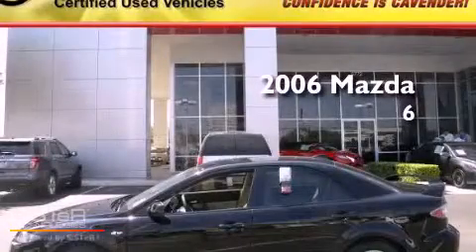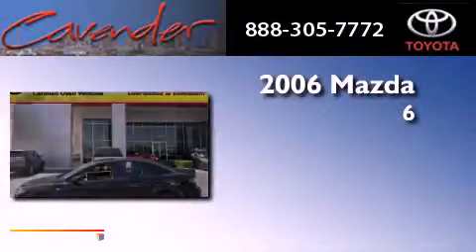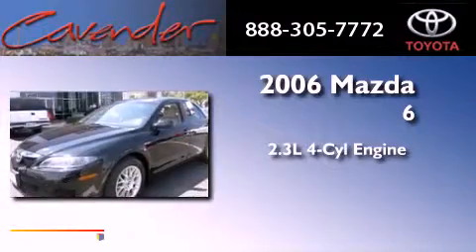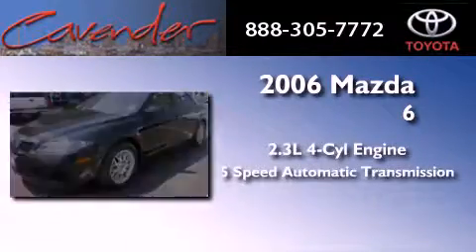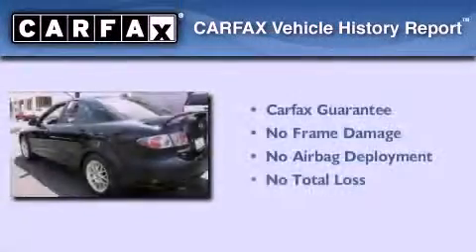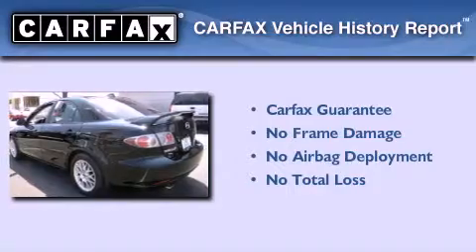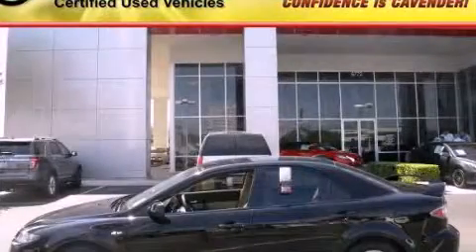2006 Mazda Mazda6 New Braunfels TX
Year : 2006
 Make : Mazda
 Model : Mazda6
 Engine : Gas I4 2.3L/138
 Trans . : Automatic
 Exterior : Onyx Black
 Miles : 57,761
 Interior : Beige
 Stock : 113725A

 5730 N.W. Loop 410

 Used 2006 Mazda Mazda6 San Antonio Texas